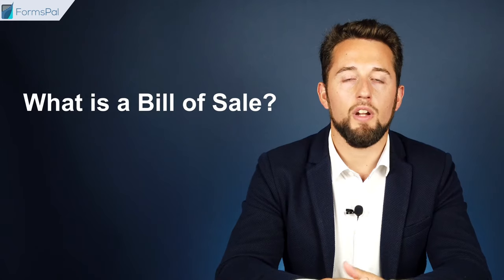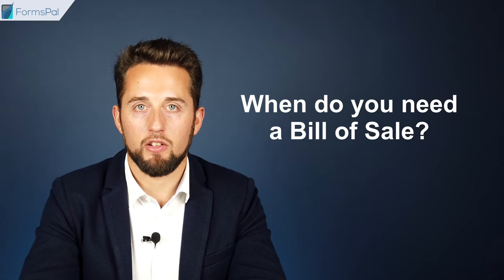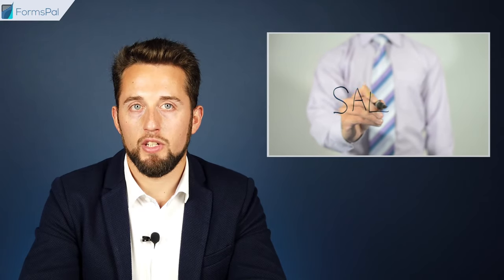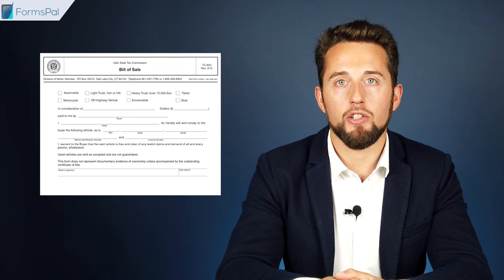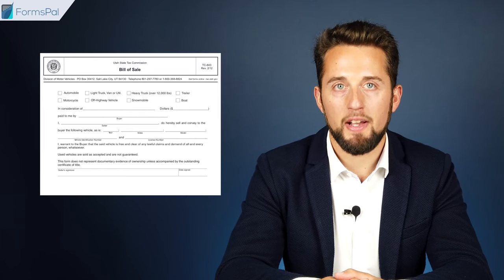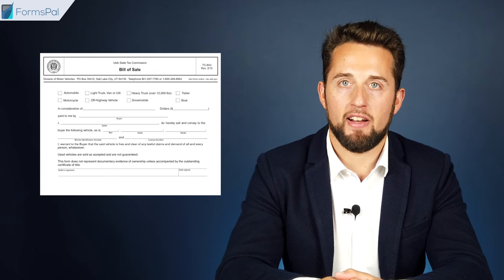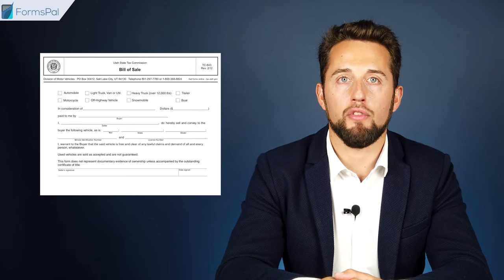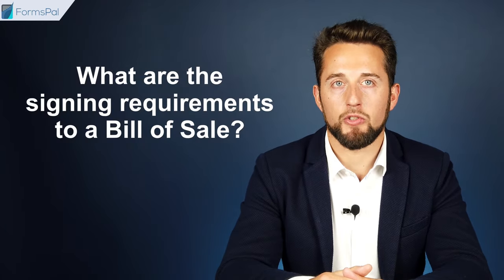Utah Bill of Sale - GUIDE